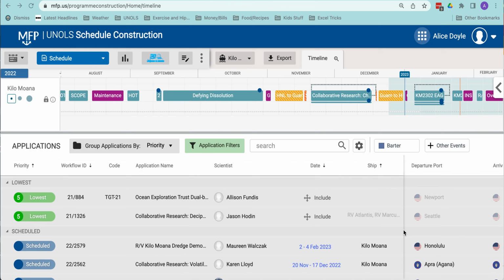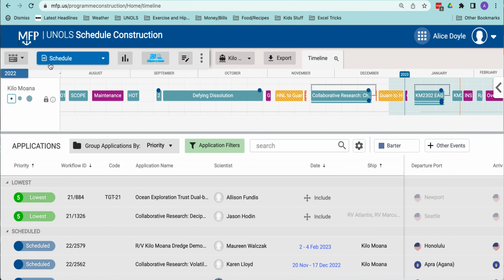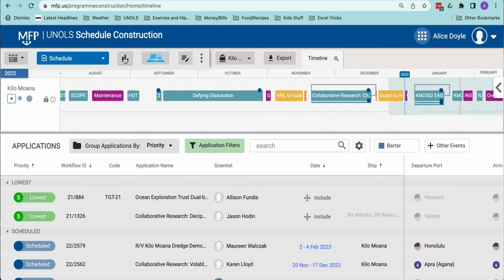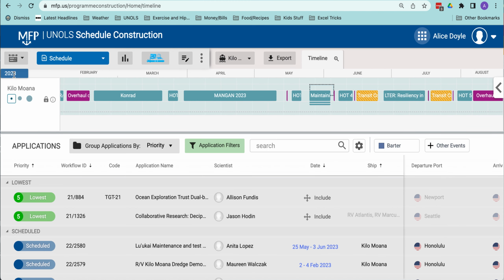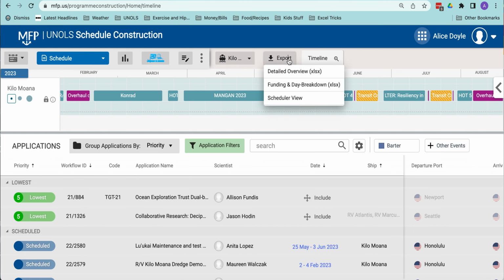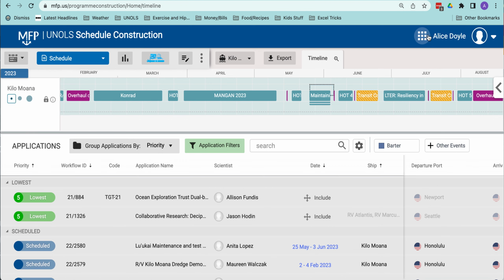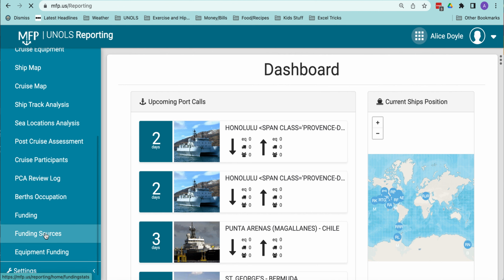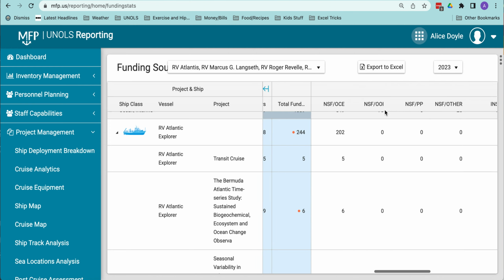MFP Operator Tutorial - Finding Funding STATS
This will show the user how to find the statistics on how many days are funded by each funding agency.